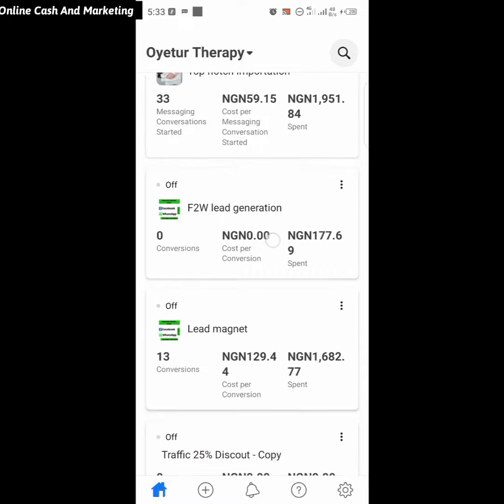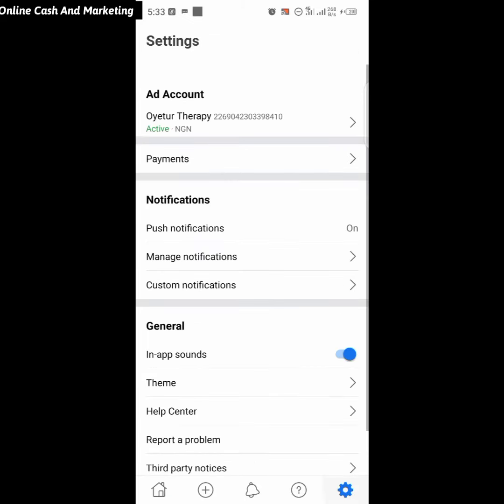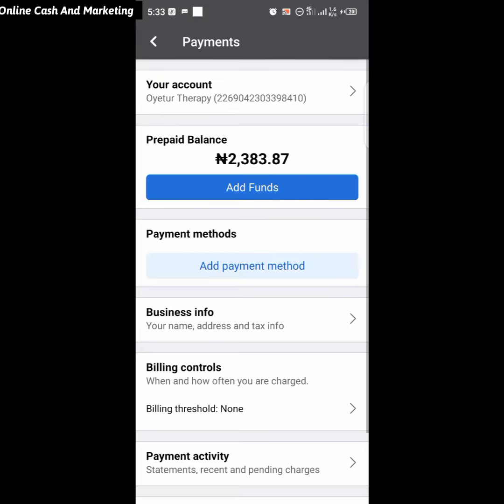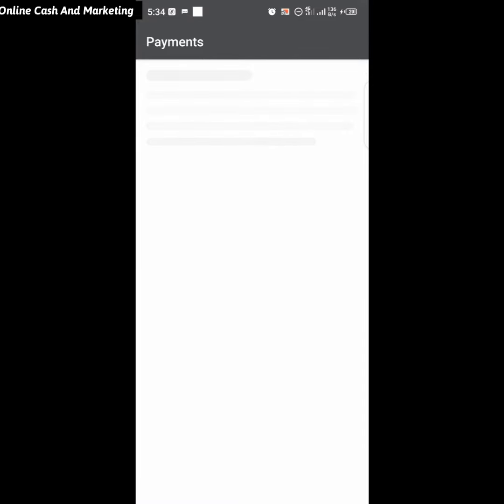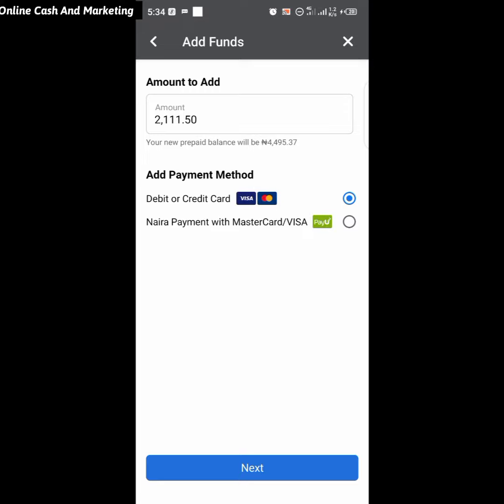How To MAKE PAYMENT for Facebook Ads In Nigeria With PayU , facebook payment method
How To MAKE PAYMENT for Facebook Ads In Nigeria With PayU , how to pay for Facebook ads in nigeria facebook payment method , How To Pay For Fb Ads 2022

There Is Enormous Powers On Your Mobile Phone.Lets Teach You How To Use It!

We Post Videos About.

Google Ads
Google Ads Threshold
Online Marketing.
Advertising And Marketing.
Make Money Online Ideas.
Phone Tips And Tricks.
Business Services.
SEO.
Social Media.
Facebook Ads And Followers
Instagram Ads And Followers

Etc...